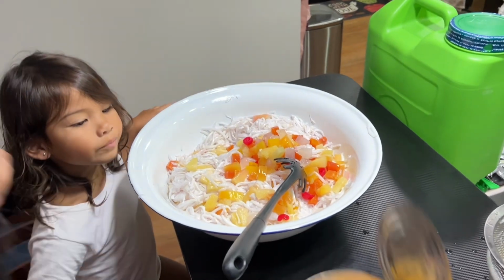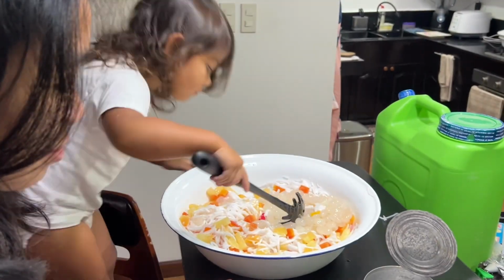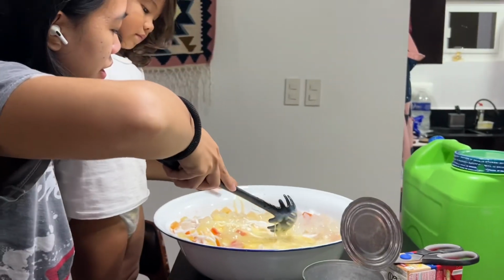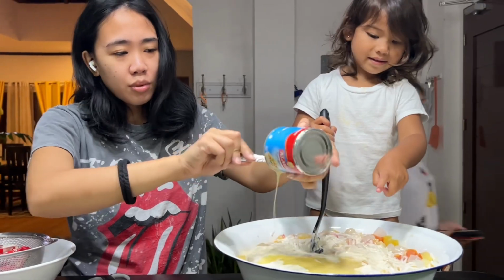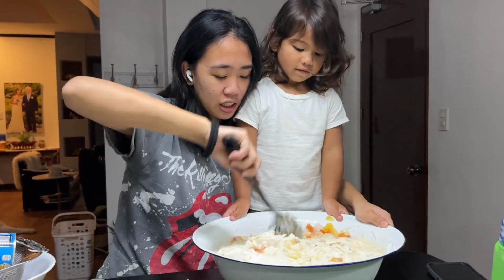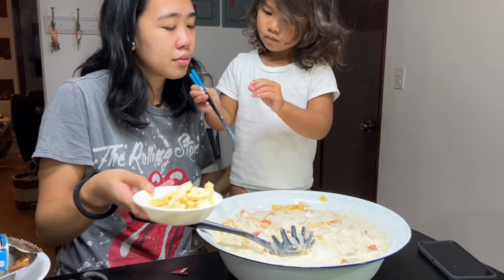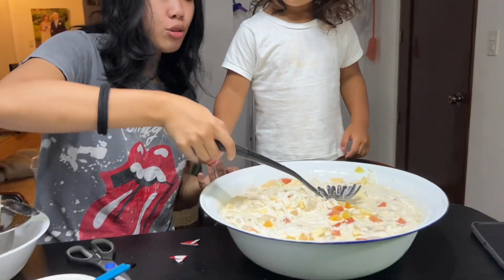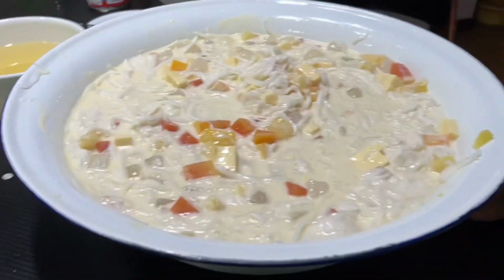CRAVING for BUKO SALAD! Let Gabby help you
FILIPINO’s favorite, famous and traditional dessert served on Fiesta and other occasion. Made of young shredded coconut mixed with  canned fruit, sweetened milk, cream, nata de coco, sugar palm & coconut. Other’s used fresh sliced assorted fruits. Taste much better serve in cold.